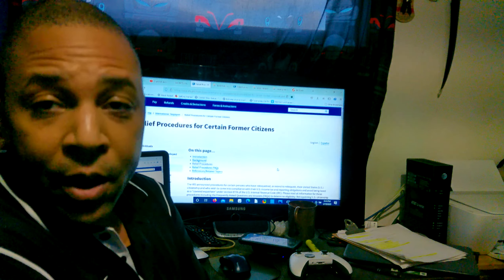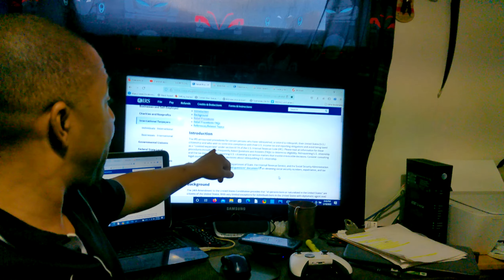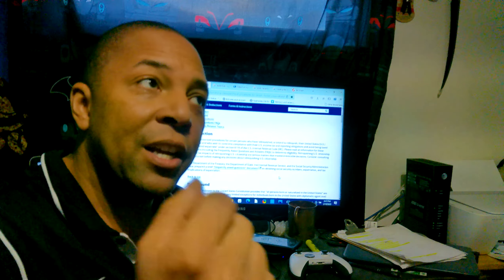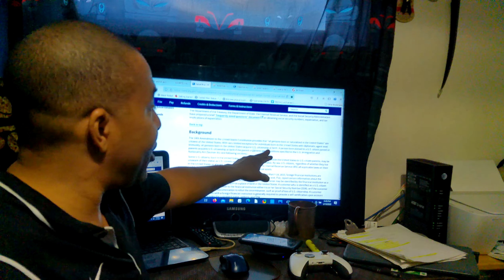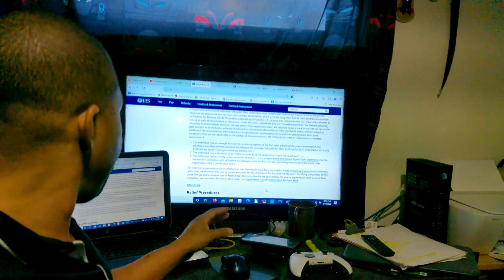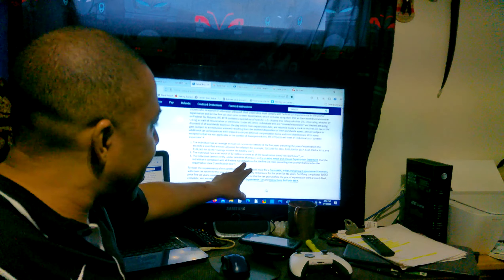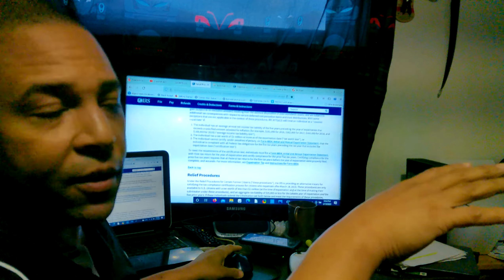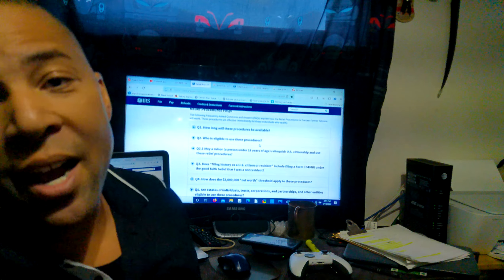Relief Procedures for Certain Former Citizens - Taxes / Program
Old School...State Citizens Unite... "Rights & Freedoms" vs todays benefits, licenses & priviledges! As always this is educational info, non legal advice and one should do their own research. We are about truth, justice and the American way! We are a peaceful free nation merely a light to guide the way... State citizen, non citizen us national, us national, non combatant. U.S. Treaty. Age of the Majority. No medical advice, edu only, and not responsible for results / actions in any form. No liability. Private Foriegn. Lovettica Nation. All images, likeness etc are trademarked and protected materials. ANy perons using this video or materials without consent will be subject to fines or prosecution after cease & desist notice. International Worldwide Reservation of Rights & Property Claims.

ORDER FILE(S)

    • Explanatory Statement + support docs free – 100.00
    • Family Lineage in Support of US National – 25.00
    • FBO Faith Based Organization File - 150.00

Chime: @james-lovett